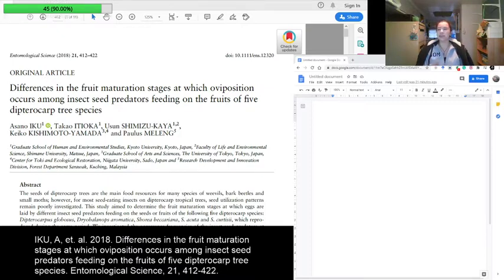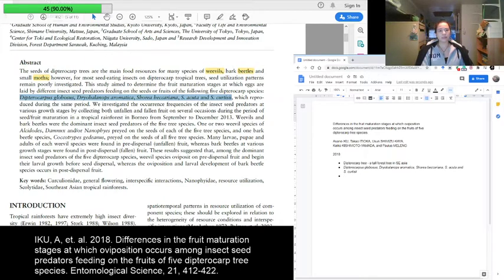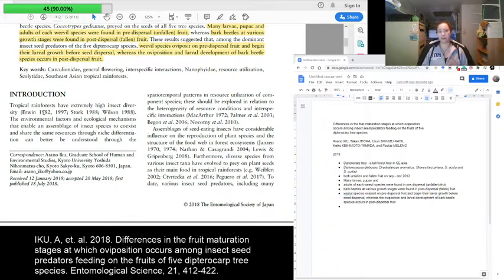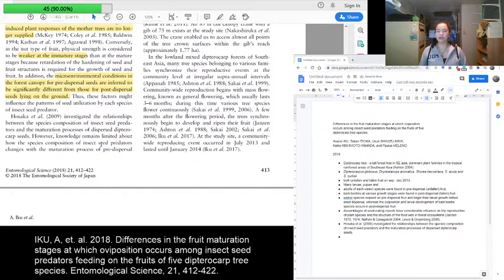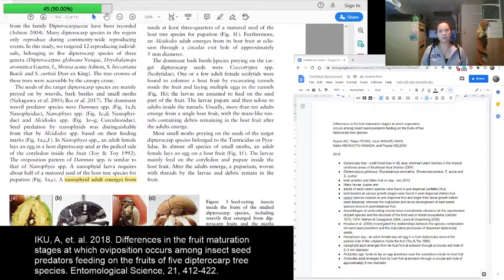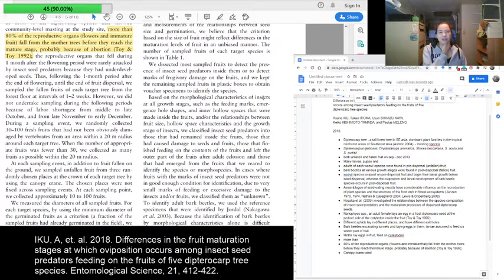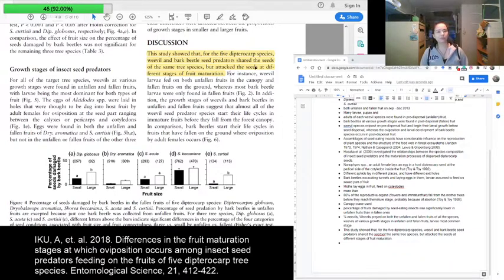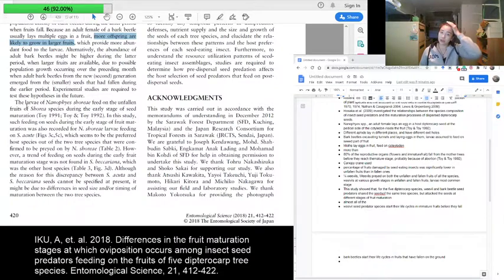Journal Club! Keywords: Insects, seed predation, interspecific interactions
This series involves reading through a scientific paper and discussing it online.

Reference
Iku, A, Itioka, T, Shimizu-Kaya, U, Kishimoto-Yamada, K, & Meleng, P. 2018. Differences in the fruit maturation stages at which oviposition occurs among insect seed predators feeding on the fruits of five dipterocarp tree species. Entomological Science, 21, 412-422.